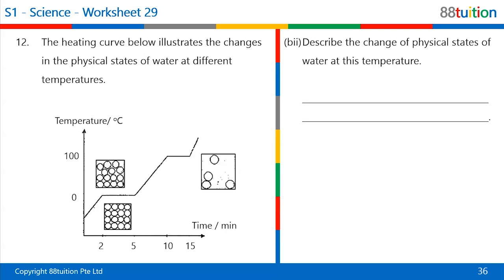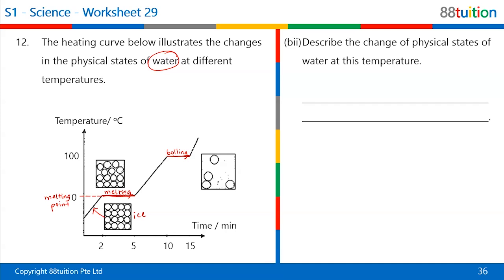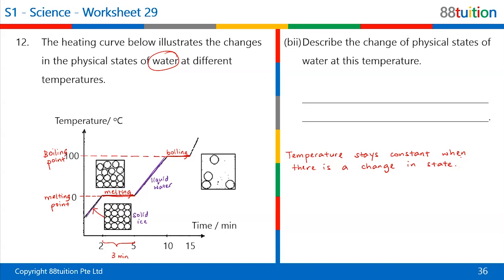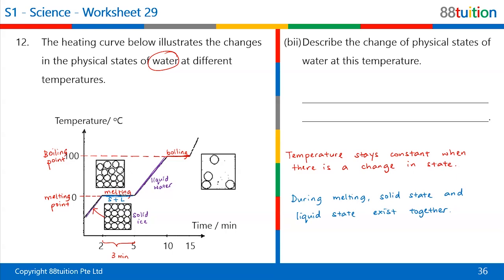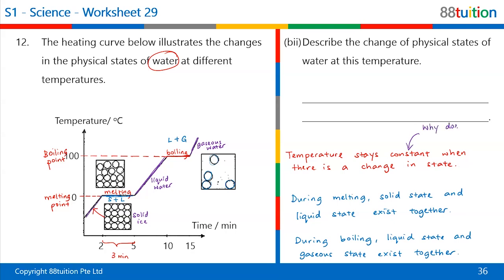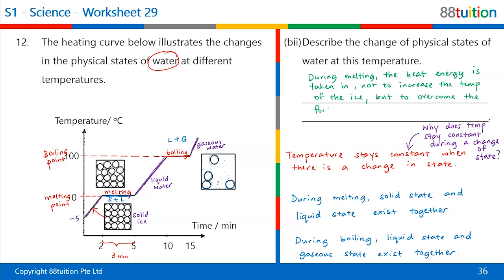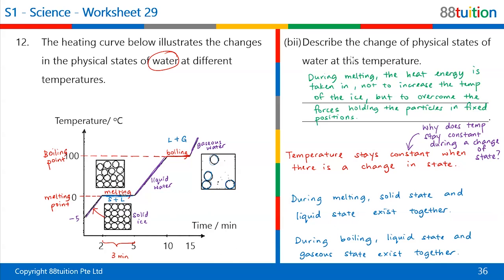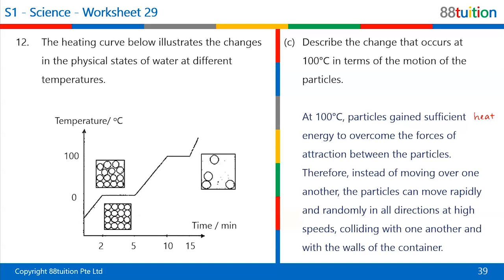S1 - Group A - Science - Tutorial 30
Highlights Of This Tutorial :

Model of Matter - The particulate nature of matter
• What is the particulate nature of matter?
• How can we explain the properties of different states of matter using the particulate nature of matter?
• How does the particulate nature of matter help us to explain the behavior of particles upon heating and cooling?
• How does the particulate nature of matter help us to appreciate other phenomena?